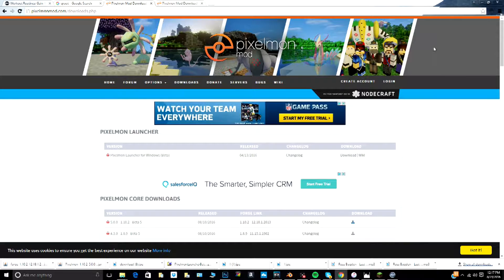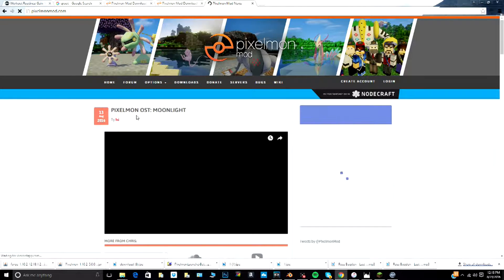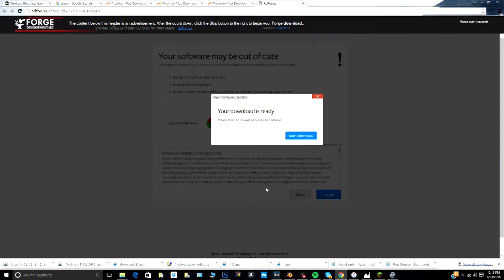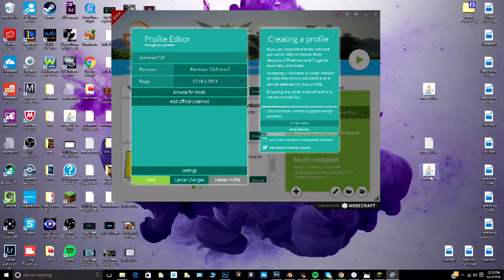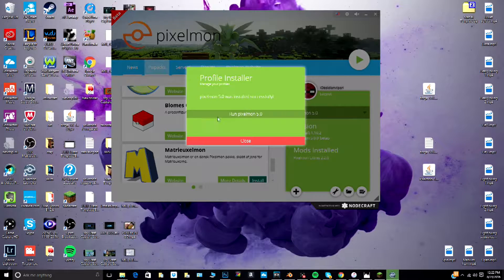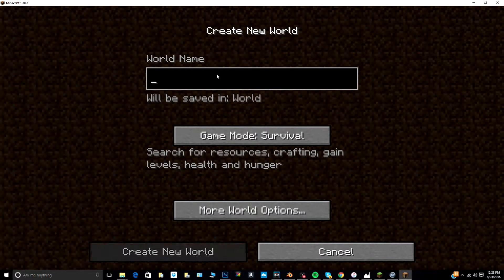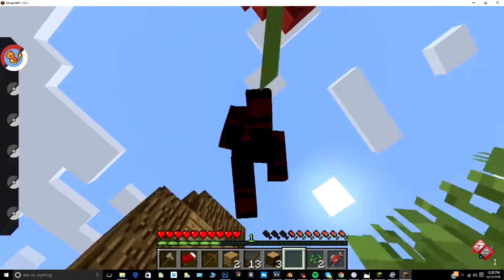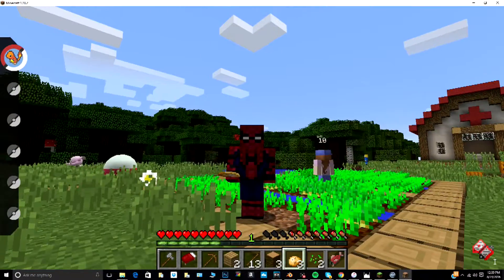PIXELMON LAUNCHER TUTORIAL!!! Pixelmon launcher version 4.06+ complete setup and tutorial!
Pixelmon 4.0.6+ - How To Install/Use Pixelmon Launcher (Pixelmon How-To Guide)
Hello everyone and welcome to my pixelmon launcher tutorial/how to!
This is the quickest and easiest way to download the New Updated Pixelmon Launcher.

Forge or simply click the forge link in your version of pixelmon